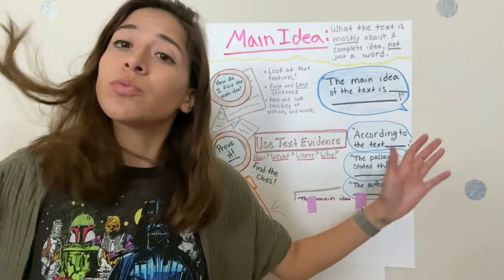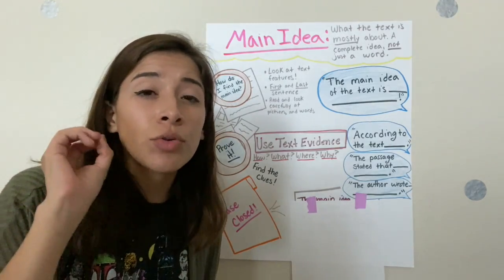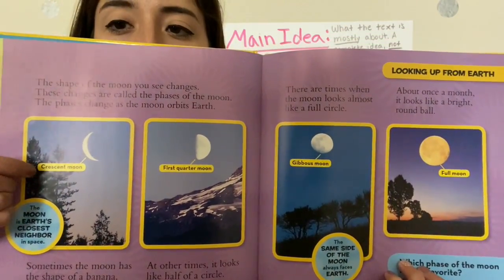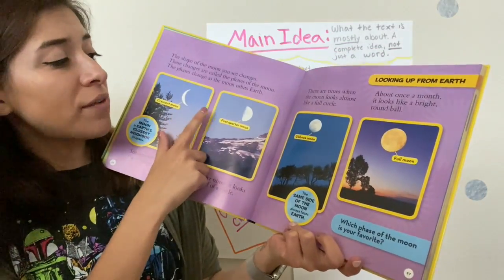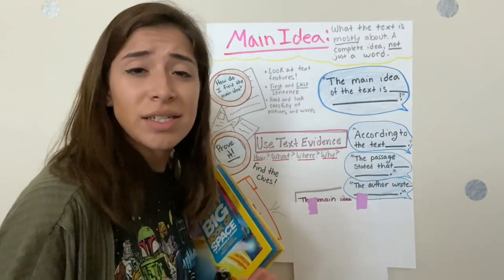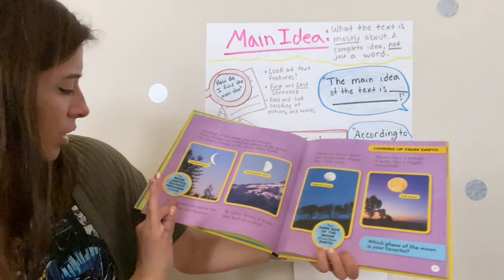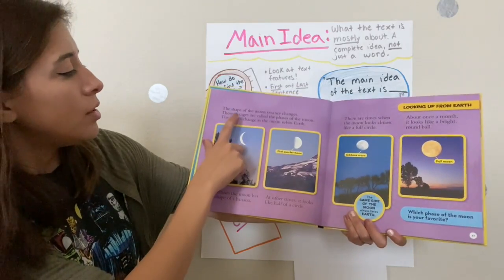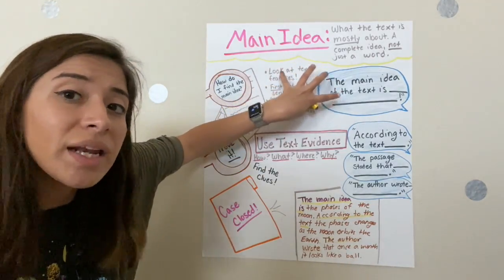Nonfiction Detectives: Week #4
Students will be able to find the main idea of a passage and use text evidence to support it.